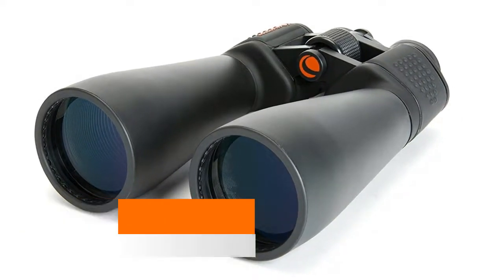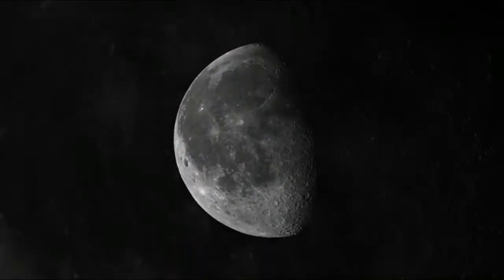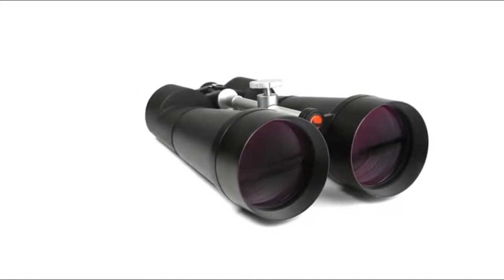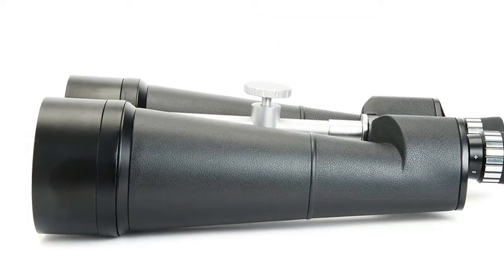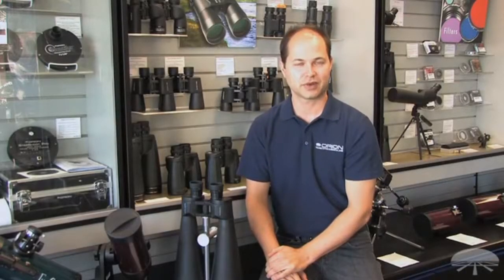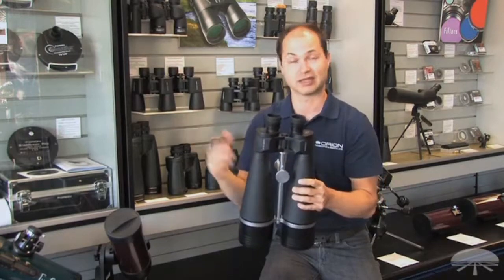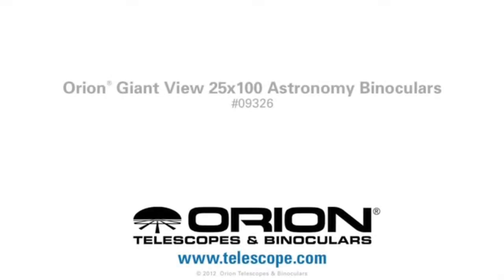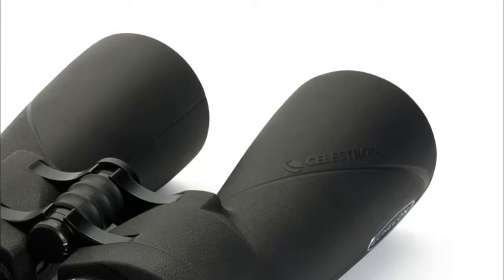Top 5 Top 5 Best Astronomy Binoculars - The Astronomy Binoculars Reviews 2020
The Best Astronomy Binoculars won't just give you a decent take a gander at the Moon however open up a lot more stars to your site in one look than you could ever observe with the independent eye.

Here Are The Best Astronomy Binoculars :

1.Celestron SkyMaster Giant

2.ASTRO Binoculars

3.BARSKA Binocular

4.Orion 9326 Giant

5.Celestron 71454